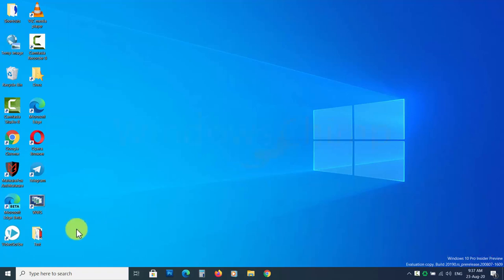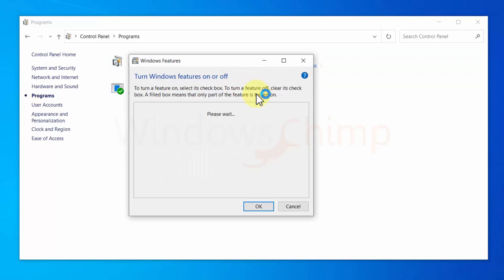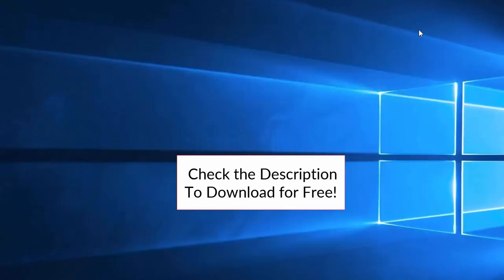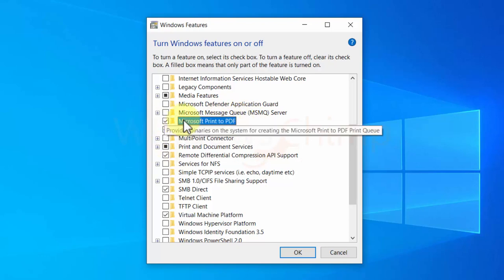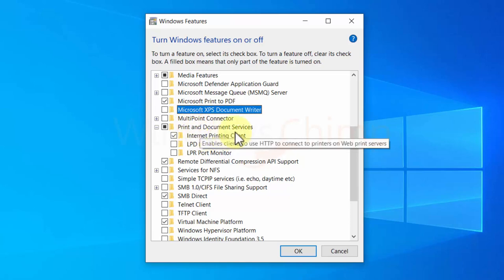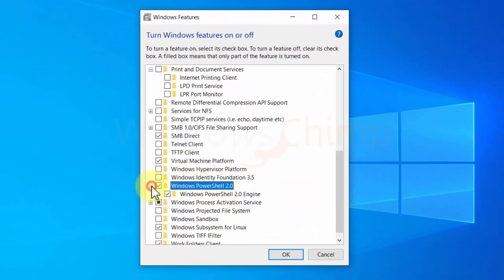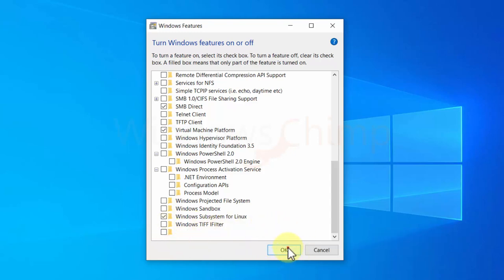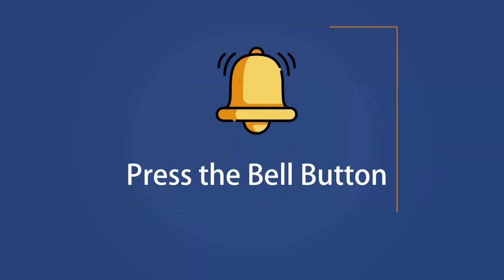10 Unnecessary Windows 10 Features to Disable to make it Lighter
In this video, you will know 10 unnecessary Windows 10 features that you can disable to make it lighter.
Windows 10 comes up with lots of features. Most of them are useful. However, there are some just lying there. A regular Windows user doesn't use these features. So it is better to disable them and make your Windows 10 a little lighter and faster.

This video contains the following options to disable.

Intro 00:00
How to add/remove features
1. Internet Explorer 11
2. Legacy components
3. Windows media player
4. Microsoft Print to PDF
5. Microsoft XPS document writer
6. Internet printing client
7. Remote differential compression API support
8. Windows PowerShell 2.0
9. Windows process activation service
10. Work folder clients